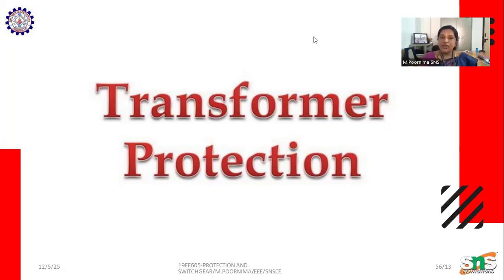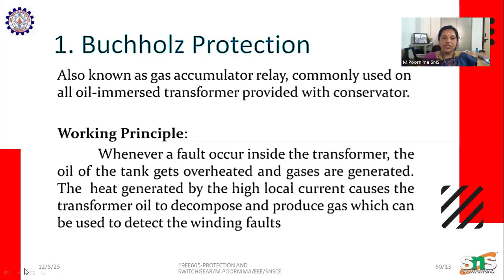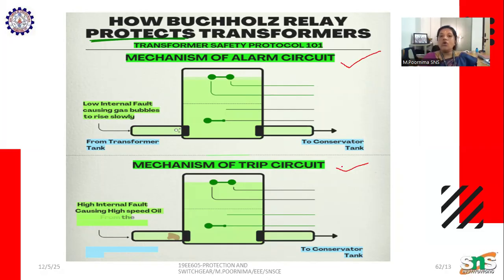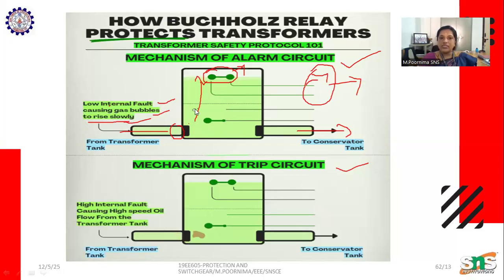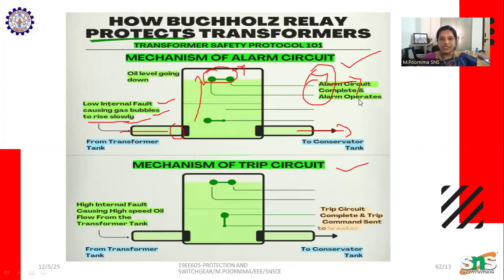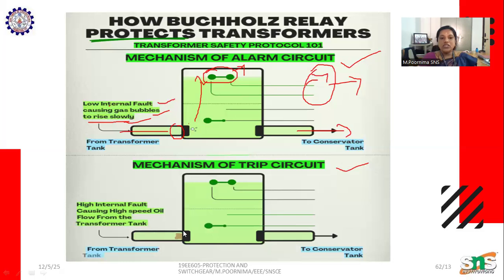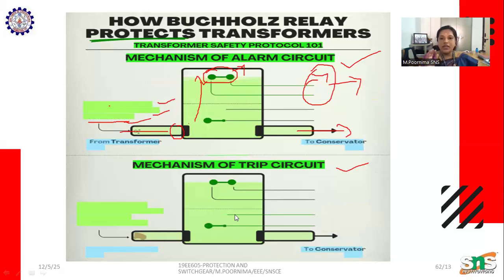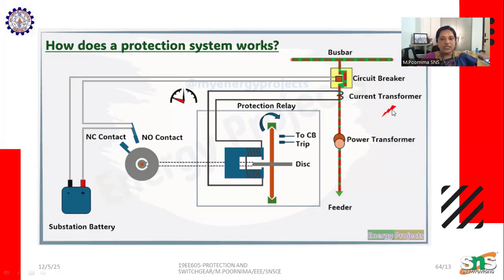Buchholz Relay | Protection and Switchgear | SNS Institutions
Discover how the Buchholz Relay plays a vital role in transformer protection.
This video explains its working principle, key components, and fault detection capabilities.
Learn how it responds to gas accumulation and oil flow during internal faults.
Ideal for students and engineers studying protection and switchgear systems.